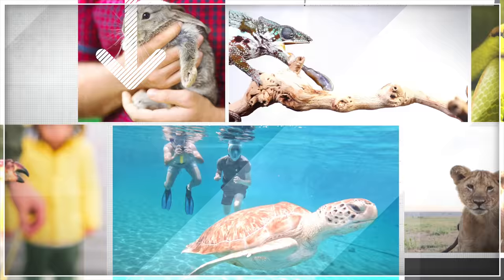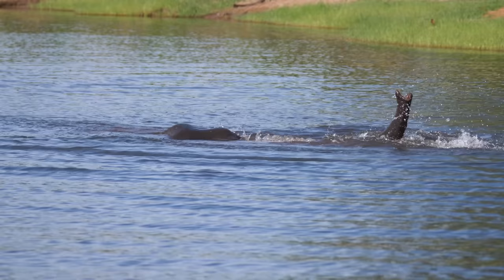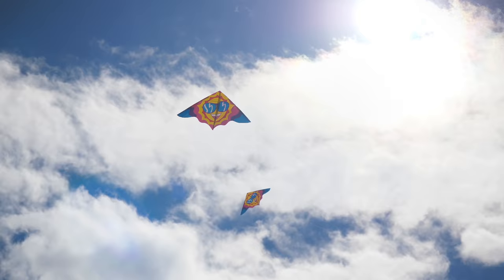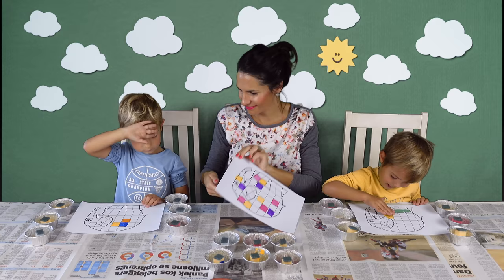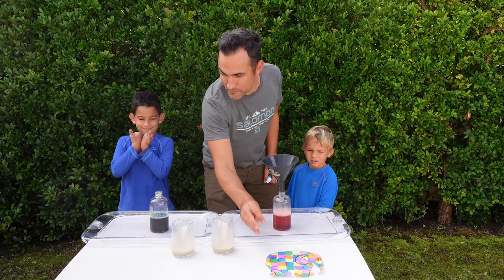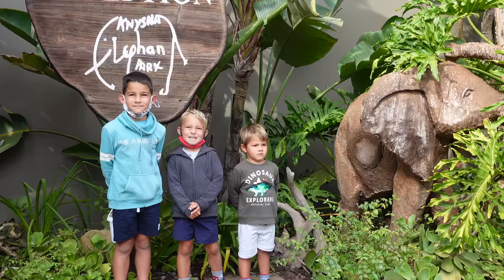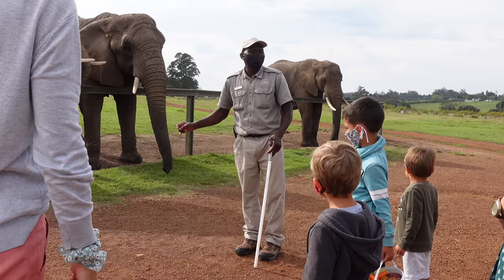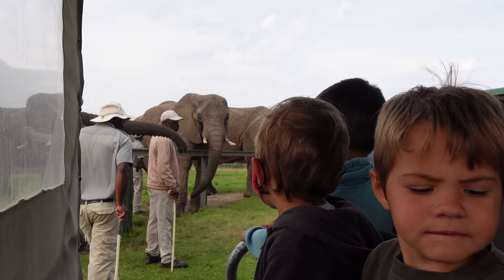Elephants are Amazing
Kites and Crayons - Episode 01
We learn about how amazing elephants are!

Chapters:
0:00 Introduction
1:19 Fun Facts
5:06 Crafty Corner
9:43 Close Encounter

In this week's episode, we feature the following segments:

Fun Facts:
Listen to the fun and interesting facts that make elephants so special, and why they should be protected.

Close Encounter:
This week we visited the Knysna Elephant Park.
Visit them when in South Africa, or donate to their worthy cause of protecting these wonderful animals: